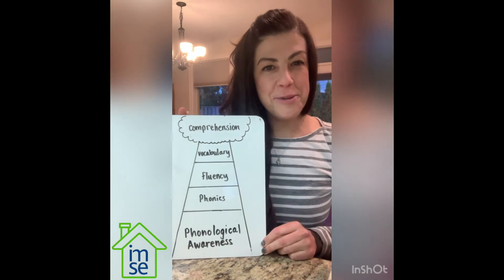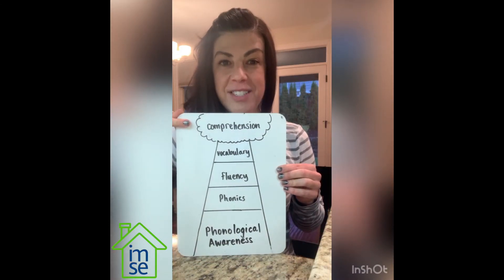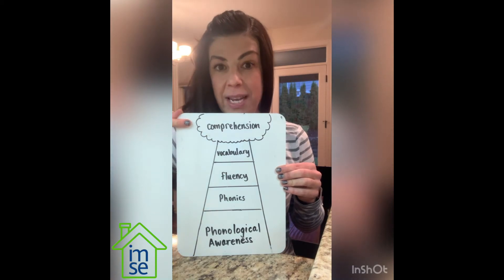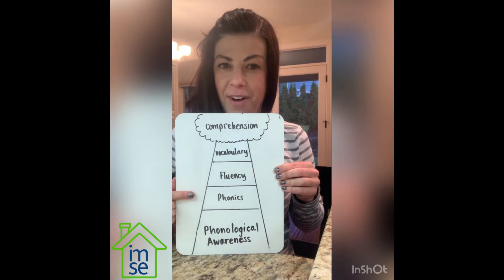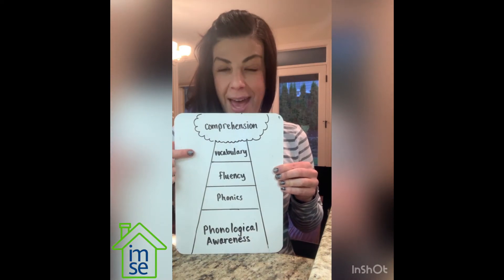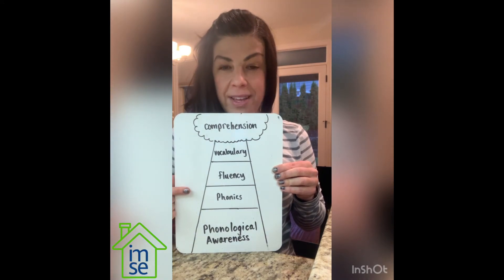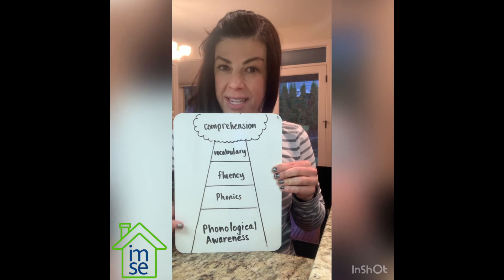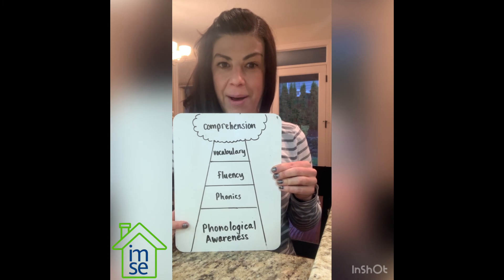5 Components of Reading | IMSE | Orton-Gillingham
Phonological awareness is the foundation for learning to read. It is the ability to recognize and work with sounds of spoken language. In preschool and kindergarten this includes being able to recognize rhyming words and count the number of syllables in names. You can help your child develop these skills by making language play a part of every day.

Did you know that rhyming is one of the best predictors of how easily a child will learn to read?

Chanting and Sing-along songs are great tools to teach rhyme. Some examples include Down By The Bay, Miss Mary Mack, One Two Buckle My Shoe and Hickory Dickory Dock.   Fingerplays are rhymes with movement and include The Itsy Bitsy Spider, I’m a Little Tea Pot, and Five Green and Speckled Frogs.

Books with rhymes are fun and entertaining too. They help kids develop phonological awareness, which makes learning to read, write, and spell a lot easier. There are hundreds of great rhyming books including:
- Rhyming Dust Bunnies by Jan Thomas
- Jake Bakes Cakes: A Silly Rhyming Children’s Picture Book, by Gerald Hawksley (Typically recommended for children ages 3-5)
- Chicka Chicka Boom Boom, by Bill Martin Jr. and John Archambault (Typically recommended for children ages 3-5)
- There’s a Wocket in My Pocket by Dr. Seuss (Typically recommended for children ages 2-7)
- Sheep in a Jeep by Nancy Shaw (Typically recommended for ages 2-6)

Once your child becomes familiar with the book, occasionally leave out the rhyming word and see if they can fill in the correct word. Choose fun, enjoyable activities and keep them short, 5 minutes or less, in order to keep children engaged.